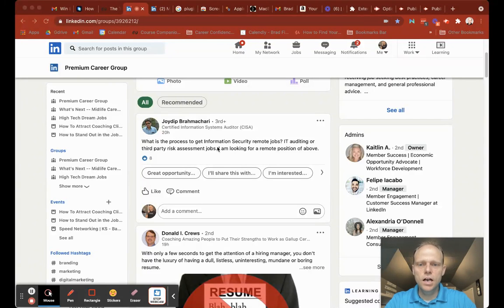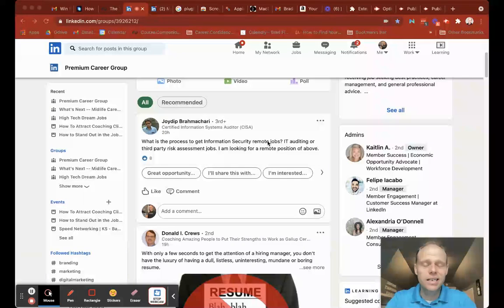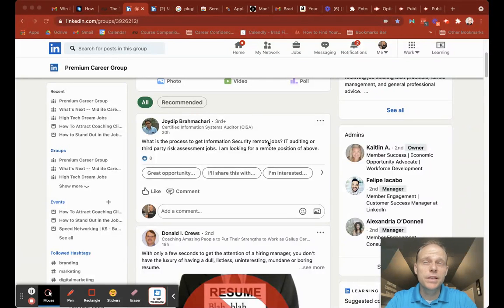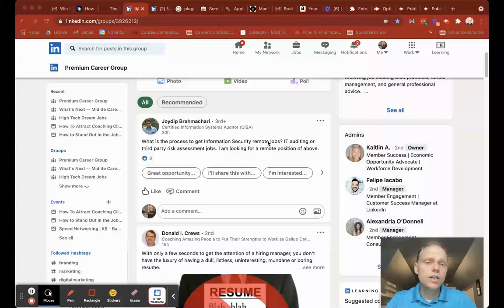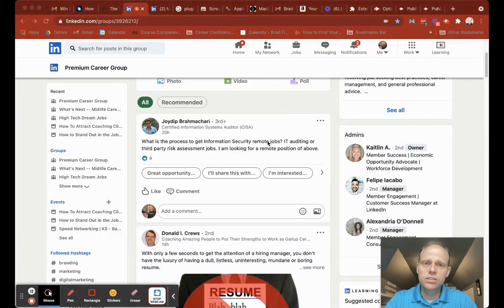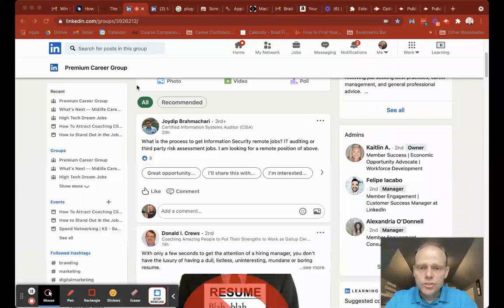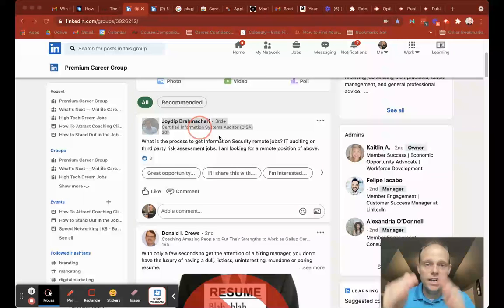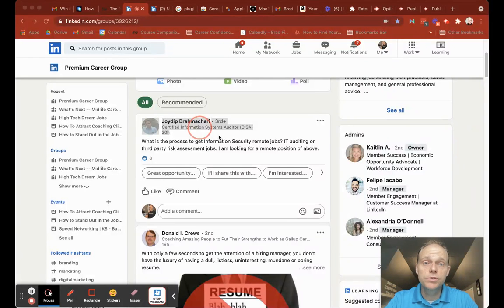How to get a remote job Answer for Joydip